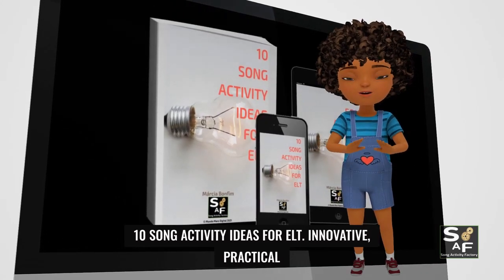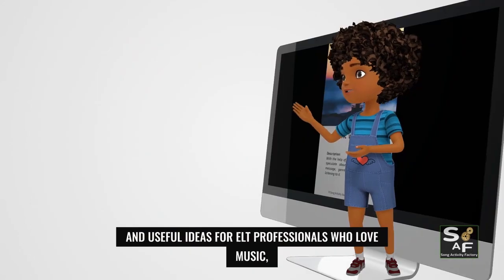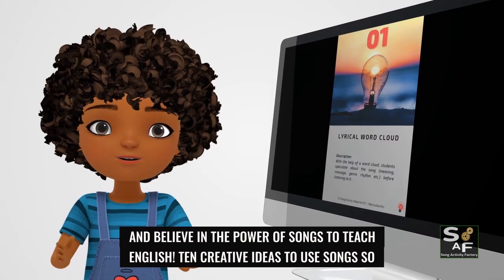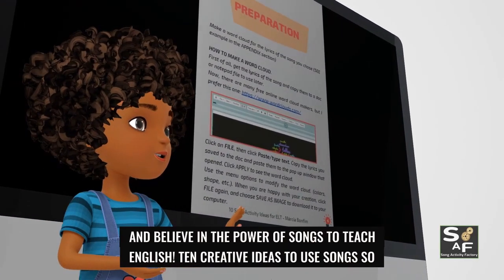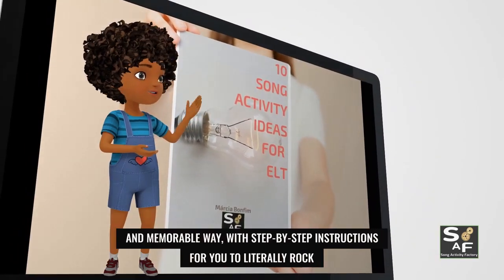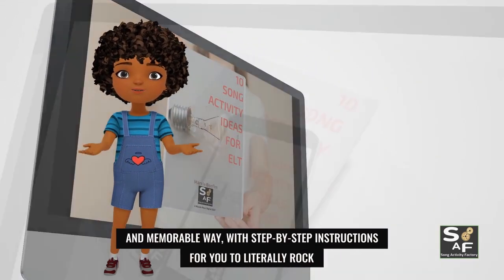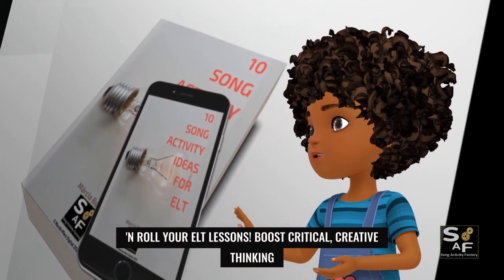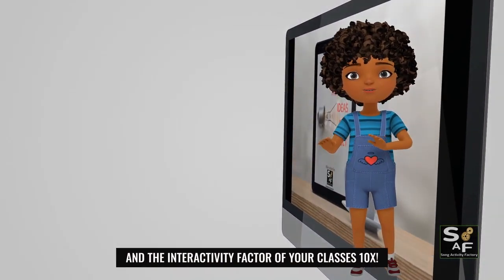🆕Teaching English With Songs: MY FAVORITE ACTIVITIES! Teaching With Songs: SONG PIECES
You can learn more about teaching English with songs: My Favorite Activities!

See the links below for examples of Song Pieces in action!

This video is about teaching English with songs lesson plan with valuable information but it also covers the following subjects:
-teaching with songs
-song pieces
-teaching English through songs

This channel has other similar video clips regarding teaching with songs, Song Pieces with songs and teaching English through songs

Now that you have actually watched our YT vid about teaching English with songs lesson plan did it help?
Please like the YT video to assist other people looking for teaching with songs or teaching theme with songs :)